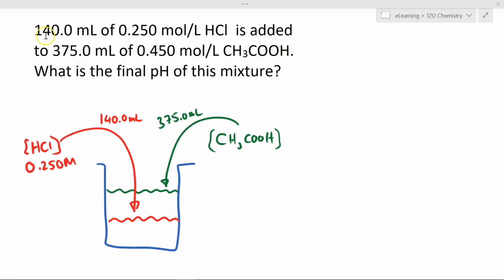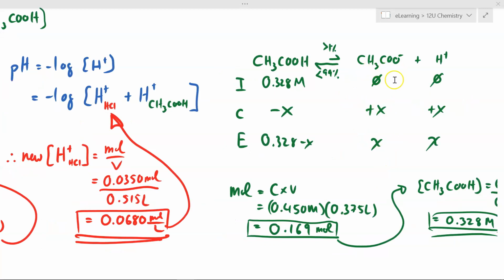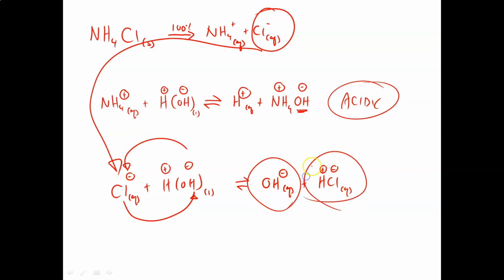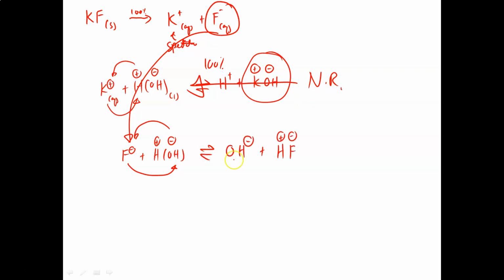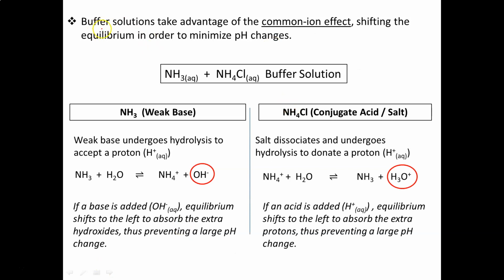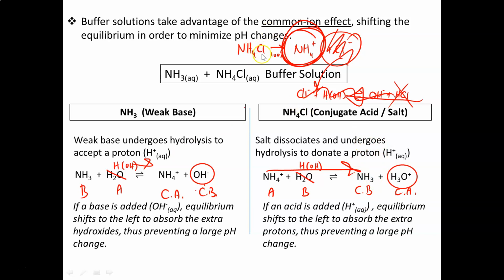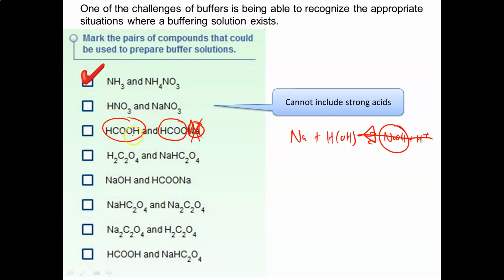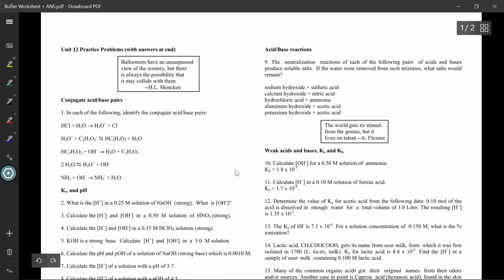Salt Hydrolysis & Buffer Solutions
Topics covered in this video tutorial:
00:04 - Warm Up Question (pH calculation of strong acid + weak acid
06:45 - Salt Hydrolysis Lesson
17:30 - Buffer Solutions